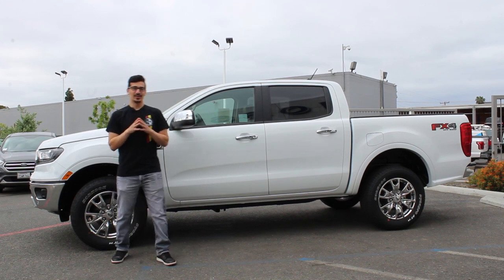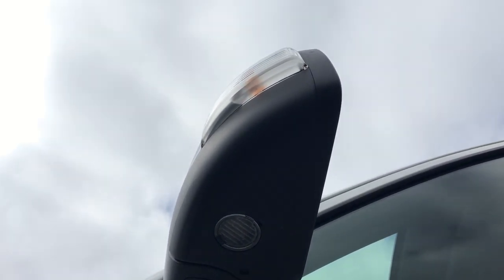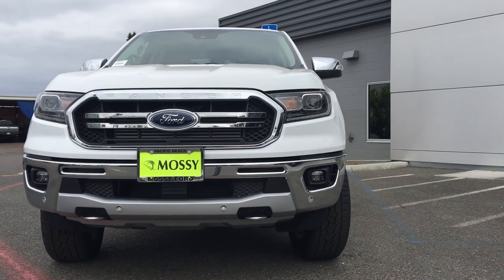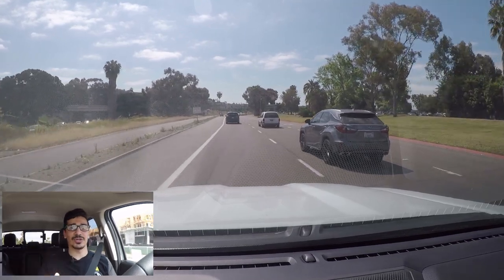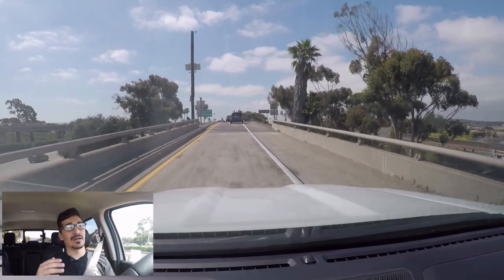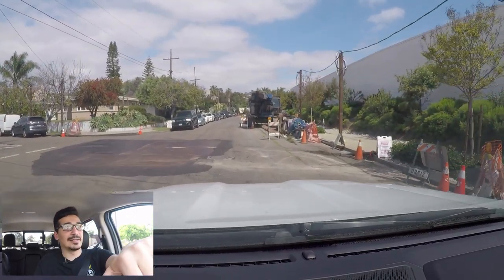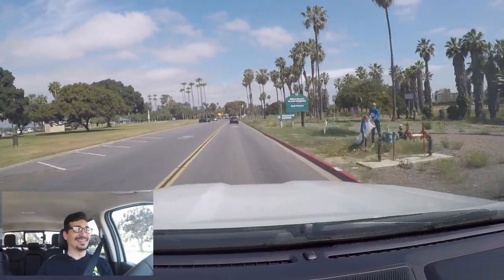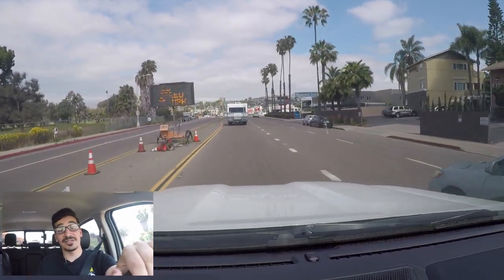2019 Ford Ranger Review | More American then the F150??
Huge Thanks to Mossy Ford!
They have lots of 4th of July specials going on RIGHT NOW!!

If interested in a deal stop by, ask for one of the salesmen below that helped and tell them about this video.

Salesmen that helped:
Chase Pratel:

Correction: Max towing capacity is 7500 Lbs

Standard Equipment:
Exterior:
Walking around the outside of the vehicle the first thing we notice is that this is the Supercrew body style with the 5’ box and comes fully loaded. I’ll break down the equipment this comes with by Option category that way you know how everything is grouped for when you go to option a ford ranger.
Standard: Standard exterior features include daytime running lights, LED foglamps, heated, and power folding mirrors with a cool spotlight at the bottom.
This car has the chrome appearance package as seen by the chrome rims, and chrome front and rear bumpers.
• 18-Inch Chrome-Like PVD Wheels
• Chrome Mirror Caps
• Chrome Door and Tailgate Handles
• Chrome Exhaust Tip
• Chrome Front and Rear Bumper
• Chrome Grille
• Chrome Tow Hooks
Fx4 package: Package includes:
• Off-Road Tuned Suspension
• 17-inch or 18-inch Off-Road OWL Tires
• Electronic-locking Rear Differential (3.73)
• Exposed Front Tow Hooks
• Exposed Steel Bash Plate
• Front Air Dam Delete
• Skid Plates – Fuel Tank, Transfer Case, and Front Differential
• Terrain Management System™
• Trail Control™
• Off-Road Screen in Cluster – provides feedback on pitch and roll, plus steering angle
• 4x4 "FX4 Offroad" Bodyside Decal
Tow package: Given that this car is optioned with the trailer tow package, it has the (connectors).
• 4-pin/7-pin Wiring Harness
• Class IV Trailer Hitch Receiver
Lariate series:
501A:
• B&O Sound System by Bang & Olufsen with HD Radio™ (SuperCrew® only)
• Ten(10) Speakers and Subwoofer (SuperCrew® only)
• Technology Package - Adaptive Cruise Control, Navigation System
• Rain-Sensing Wipers
• Remote Start

Interior:
Leather seats and steering wheel
8 way power seats
Dual zone and automatic climate control
Thanks to the lariate package, it includes